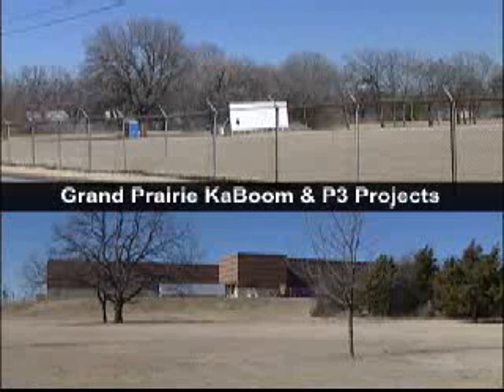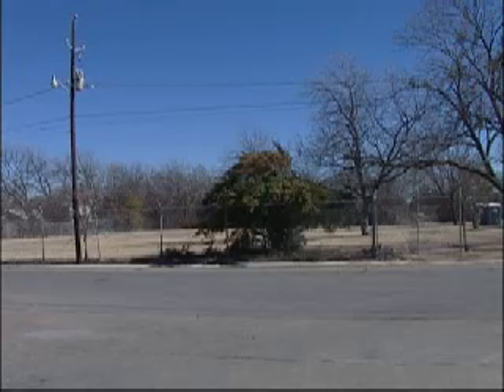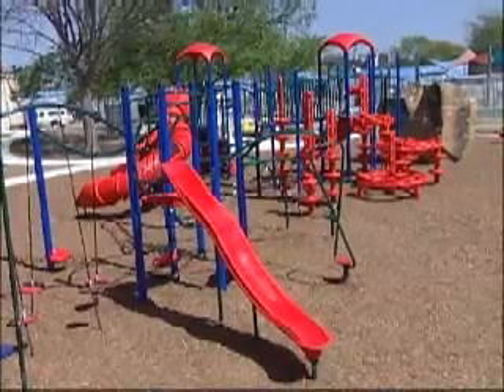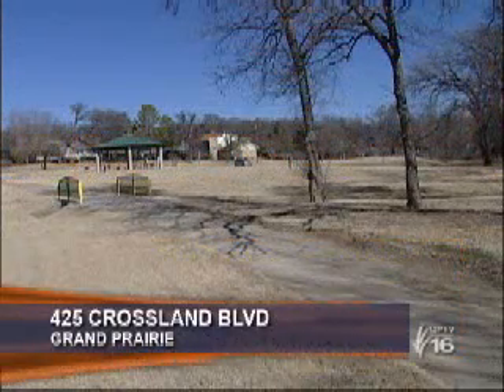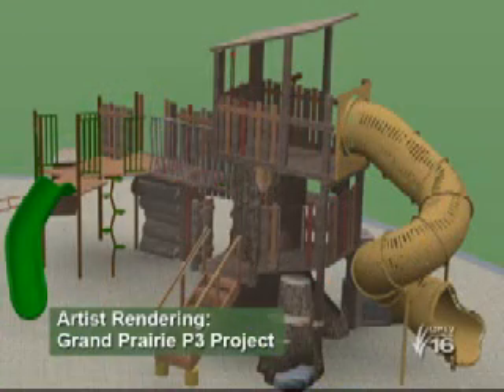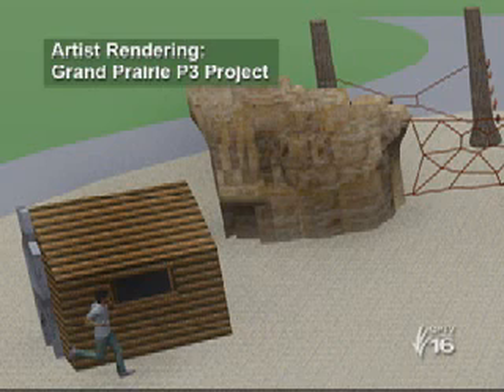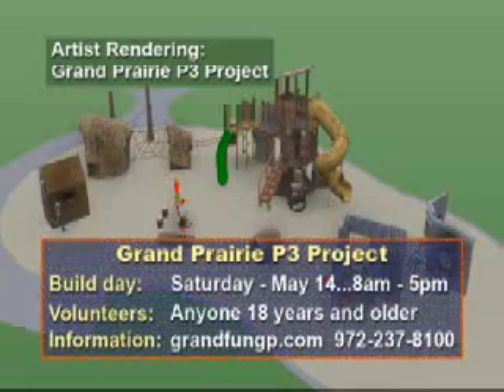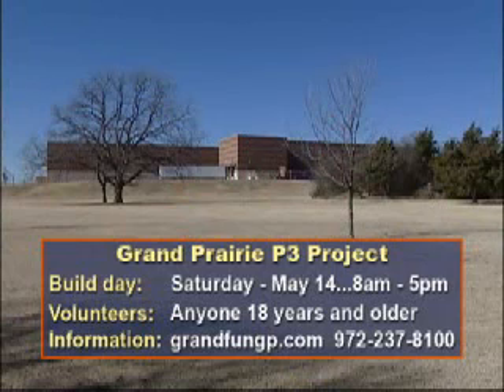Grand Prairie Unveils Plans to Built Two New Playgrounds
Grand Prairie adding two new playgrounds with the help of local students. The playgrounds will be built April 30, 2011, and May 14, 2011.